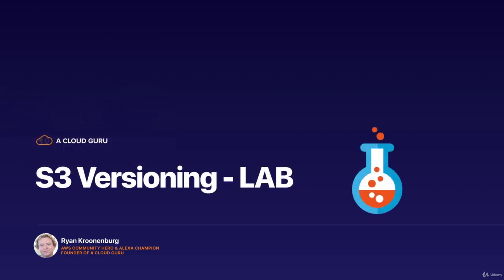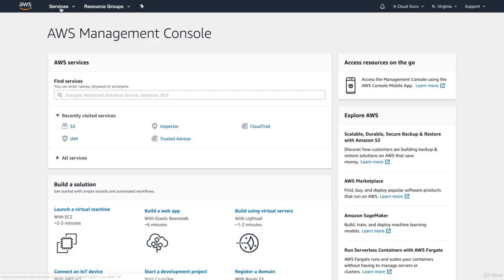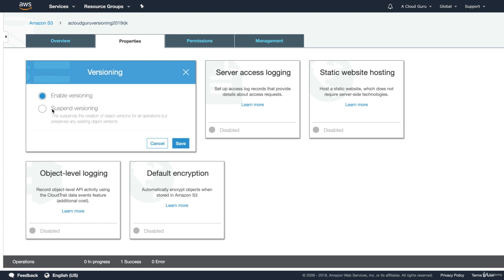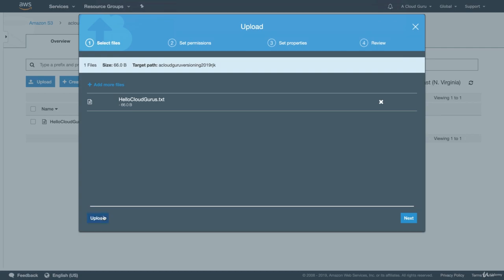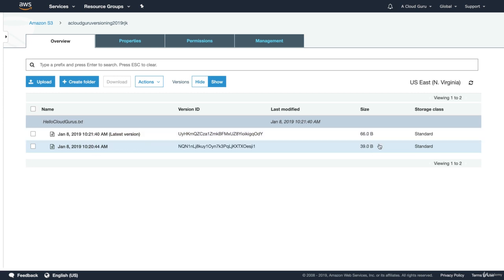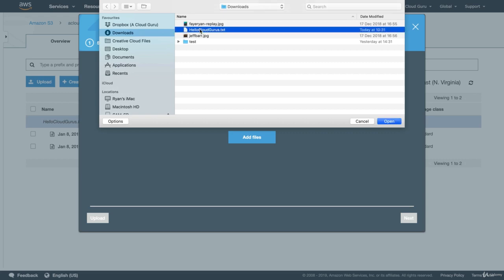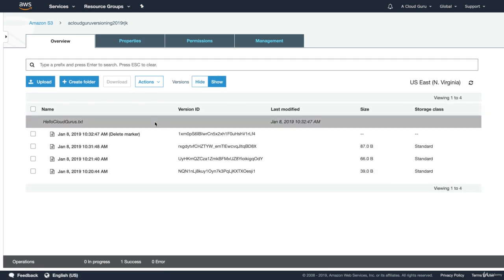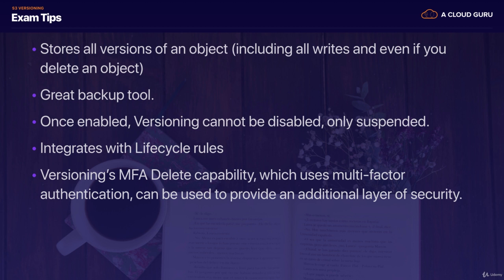AWS - S3 Version Control